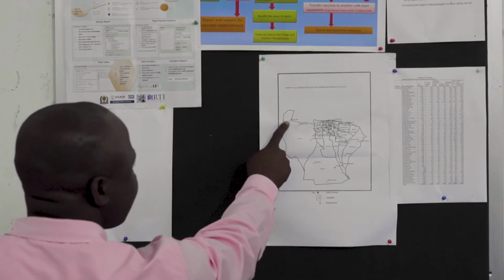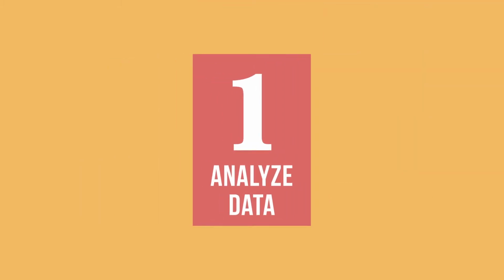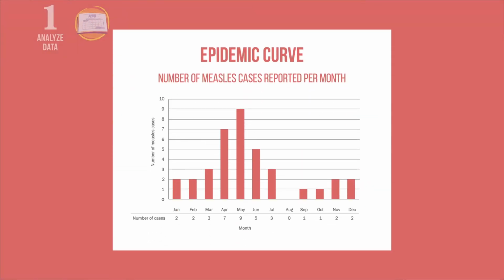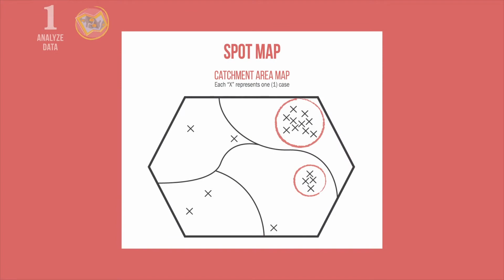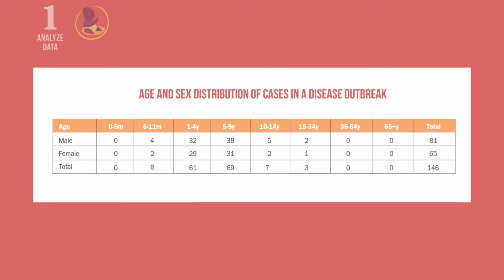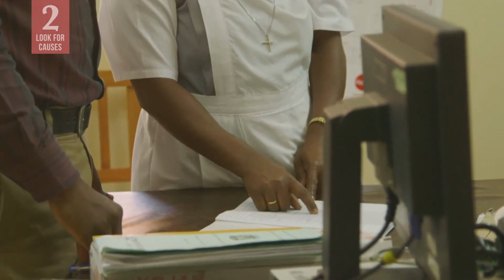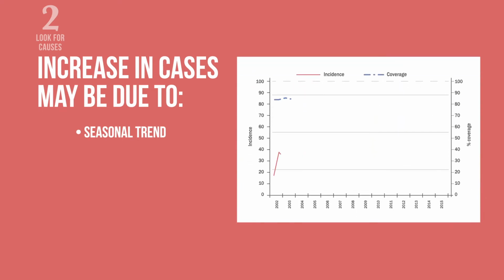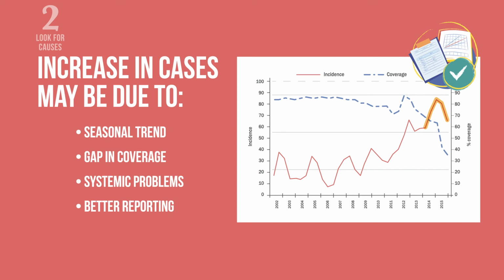Analyze and Take Action on Surveillance Data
Surveillance data for vaccine-preventable diseases can guide your immunization program, if you use it effectively. Analyzing surveillance data will help you uncover patterns in vaccine-preventable disease cases and help you decide how to respond.